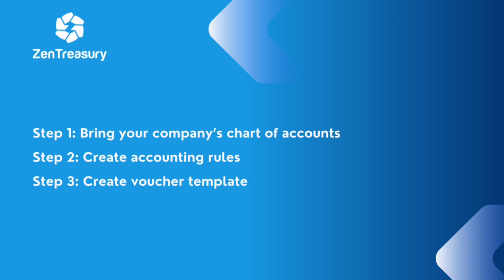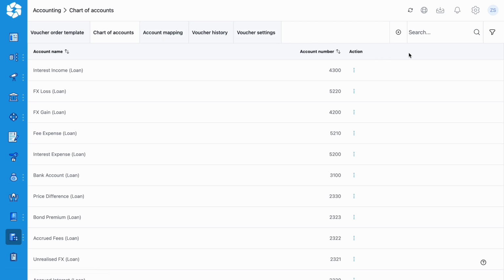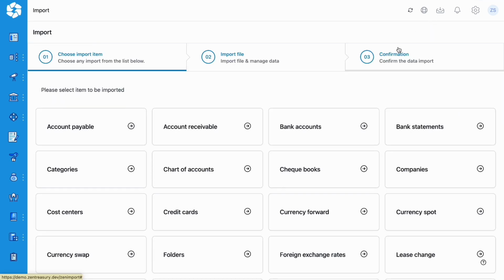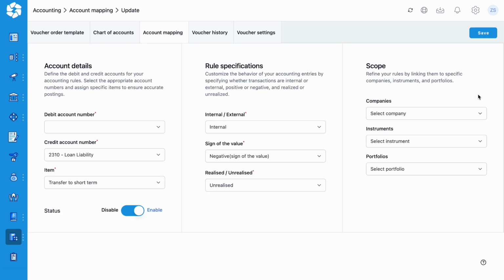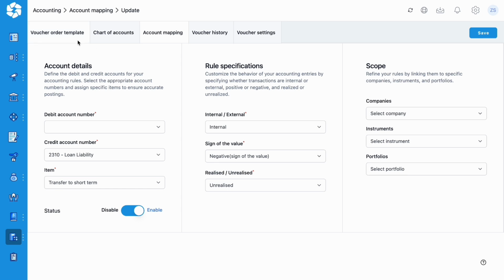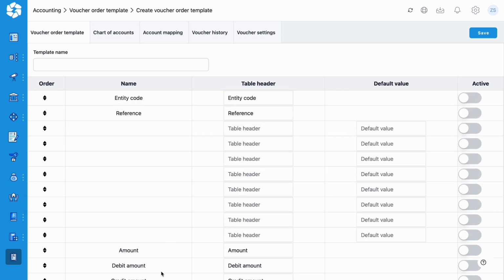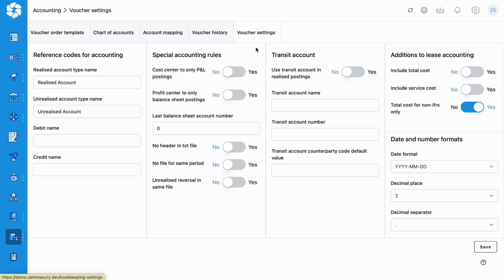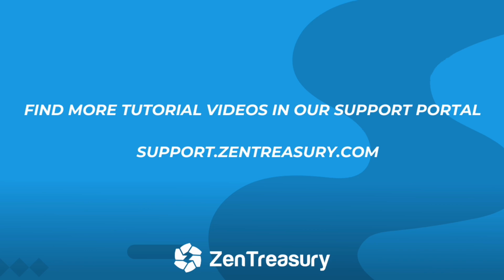How to Use Accounting Module in ZenTreasury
Learn how to use Accounting Module in ZenTreasury with this step-by-step tutorial. This video guides you through the entire process, ensuring you are prepared to set up your data in the Accounting Module correctly.

What you’ll learn in this video:
 • How to bring your company's chart of accounts
 • How to create accounting rules
 • How to create voucher template